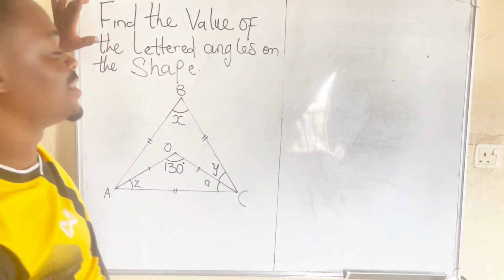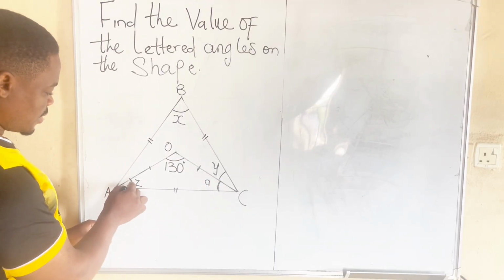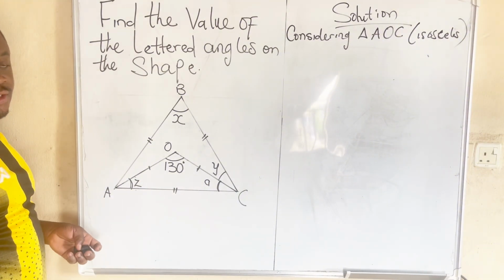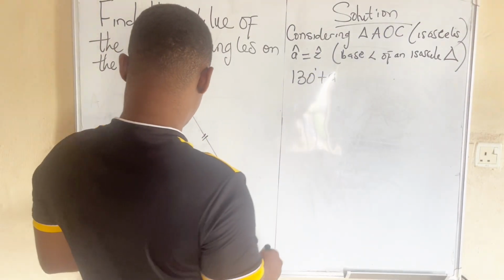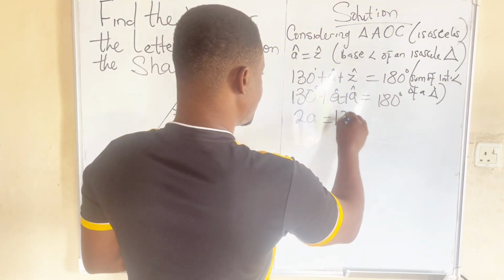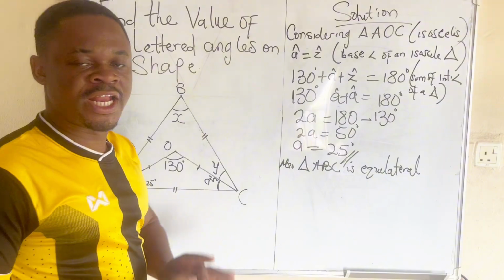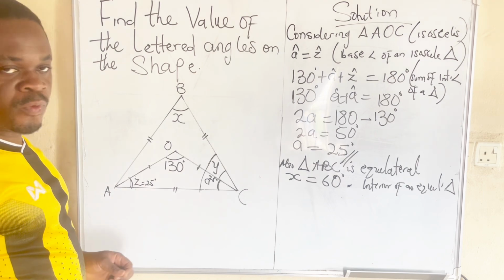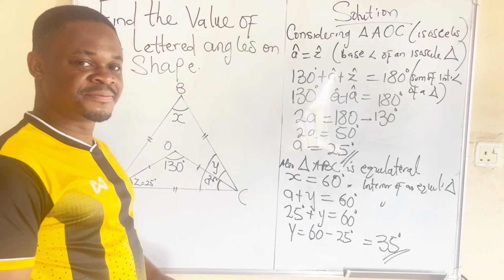Geometry: JAMB question. Finding the value of lettered Angles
Equilateral triangle, isosceles triangle, included angle, base angles